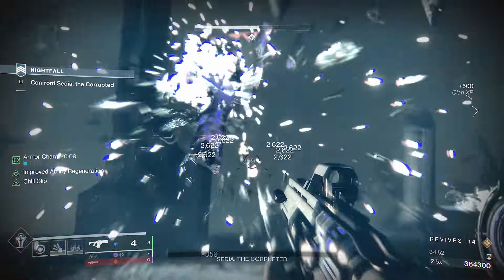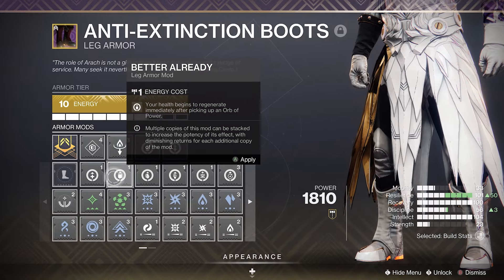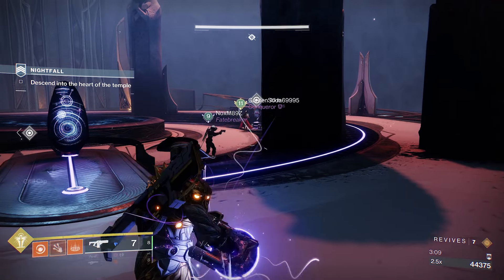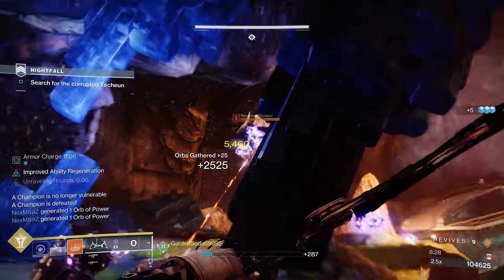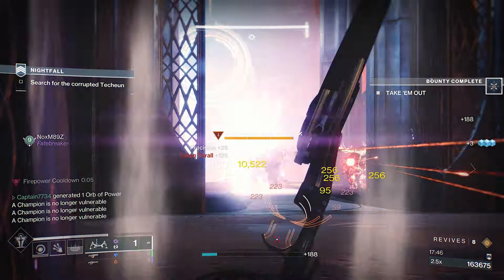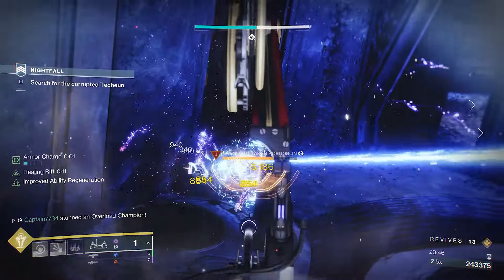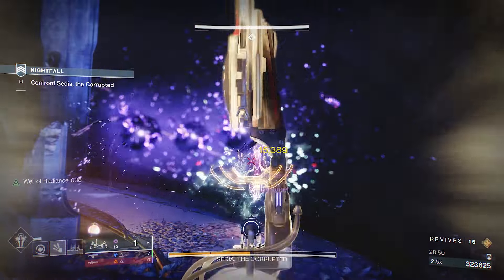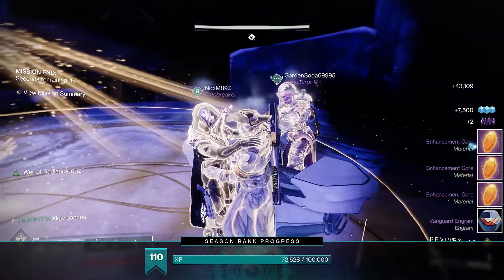Destiny 2 | The Corrupted Grandmaster Nightfall Guide | FAST & EASY to follow Guide | Season 23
Destiny 2 The Corrupted. A fast and easy to follow grandmaster nightfall guide taking you through every step of the grandmaster nightfall. The guide is under 10 minutes and covers the best weapons, gear and mods to use. This grandmaster nf guide will showcase the best safe spots and the best strategies to use to get you your first grandmaster completion or the conqueror title.

0:00 - Intro
0:11 - Important GM NF Info
0:28 - Class Loadouts
0:45 - Weapon loadouts
1:03 - Mod Loadouts
1:47 - Opening area - Overload champ 1
2:12 - Overload champs 2 - 3 (Can be skipped)
2:27 - Elevator (Cheese/Exploit)
3:26 - After Elevator - Unstop champ 1
3:49 - Ogre Valley - Unstop champs 2 - 3
4:12 - Ogre Room Cheese
4:38 - Ogre Room Unstop champs 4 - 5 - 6
5:11 - After Ogre Room - Unstop champs 7 - 8
5:24 - Unstop champs 9 - 10
5:46 - Overload champs 4 - 5
6:16 - Floating Islands - Overload 6
6:42 - Overload champs 7 - 8
6:51 - Boss area
8:08 - Back up strategy - Overload champ 9
8:26 - Unstop champ 11